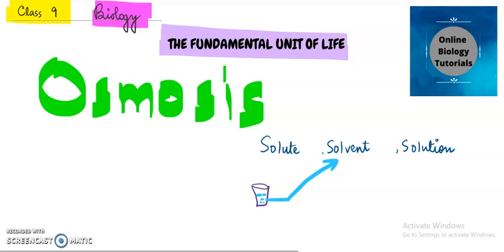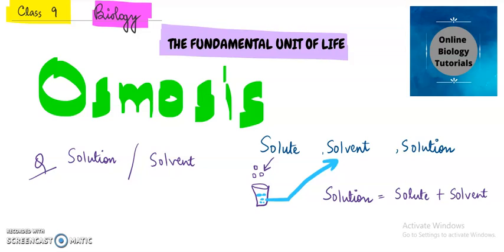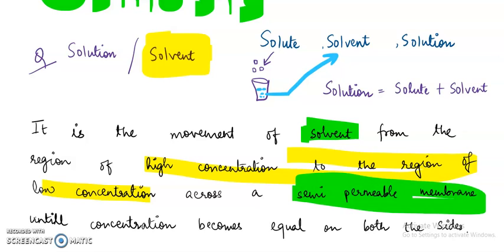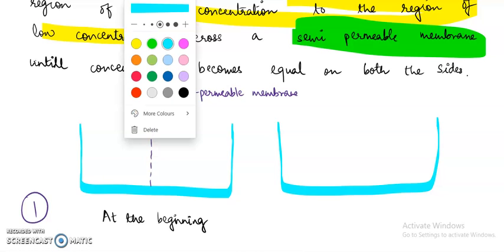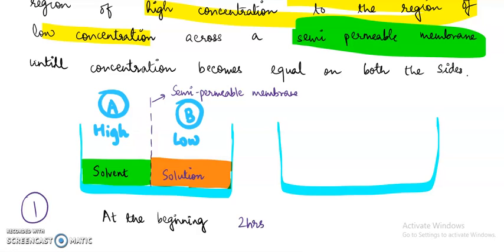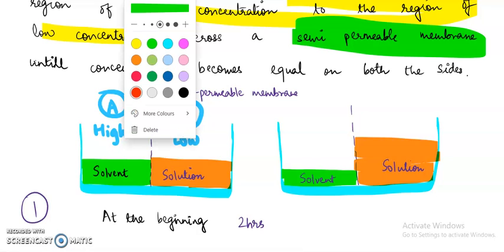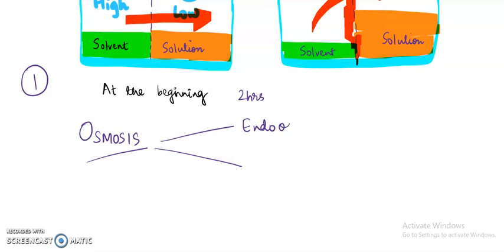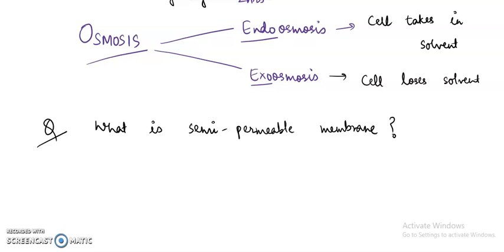Fundamental Unit Of Life Class 9 I Osmosis